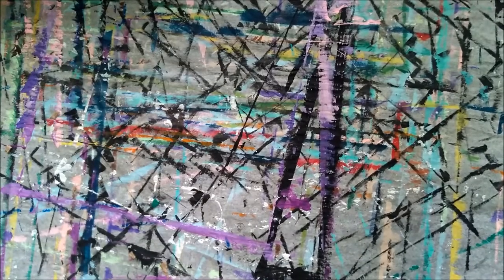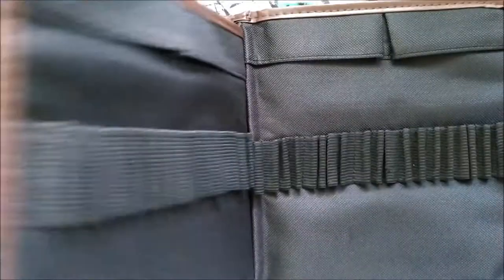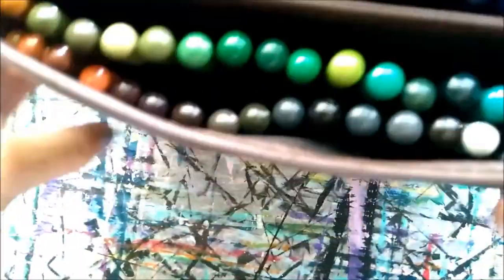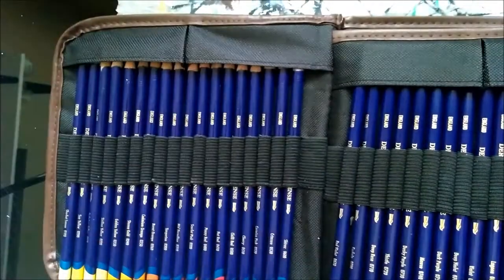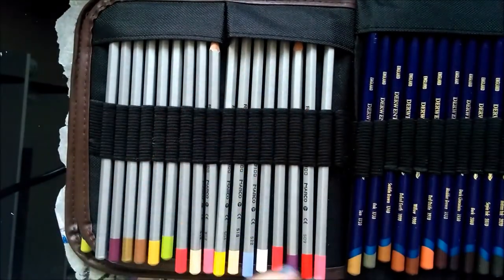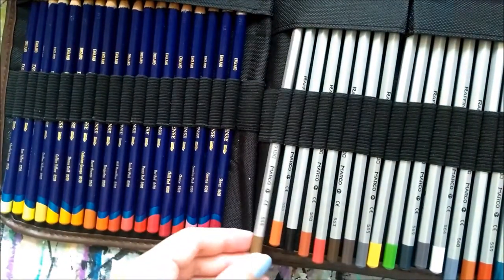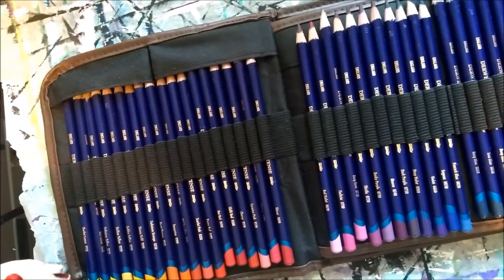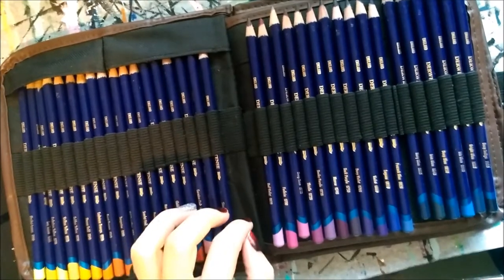Adult Coloring - Retro 72 Slot Pencil Case XCSOURCE Review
My Honest review of this retro 72 slot pencil case, this is not sponsored, i purchased this with my own money. SPOILER, I love it! ♥

Retro Pencil Case

72 Slot 4 page Pencil Case

72 Slot Pencil Case (Shown in picture in the video)

TITLE/CREDITS
HD Techno Dream Trance - The Sea - Morcheeba (Big Calm)